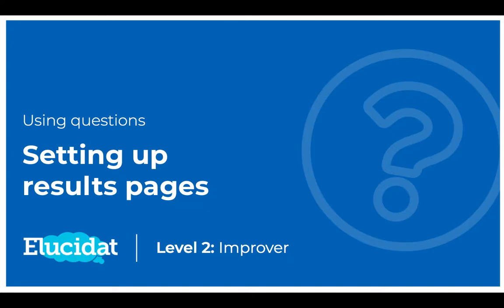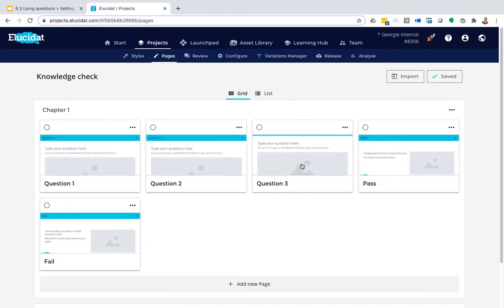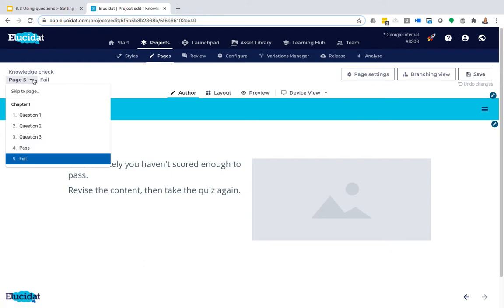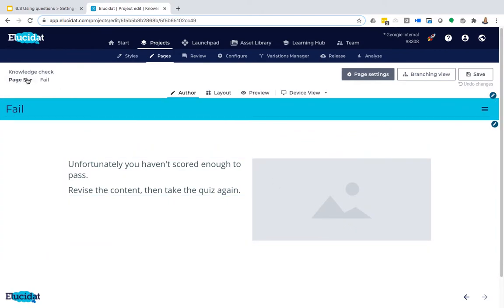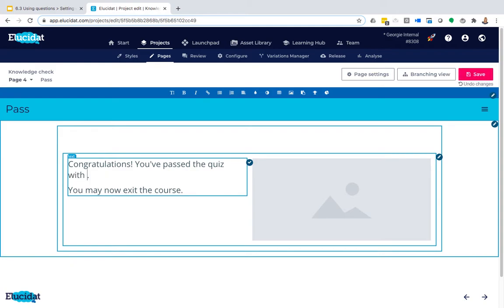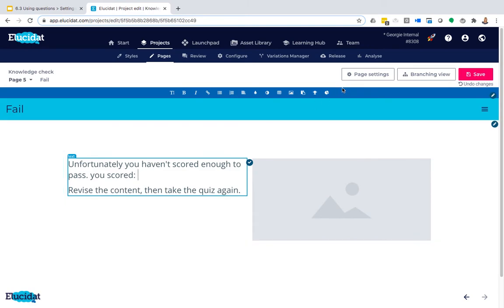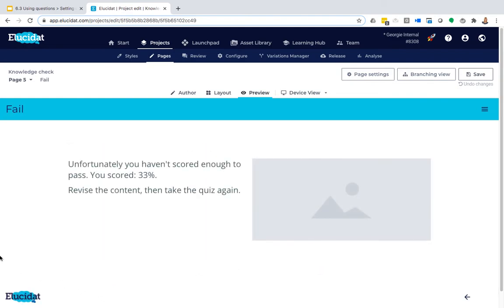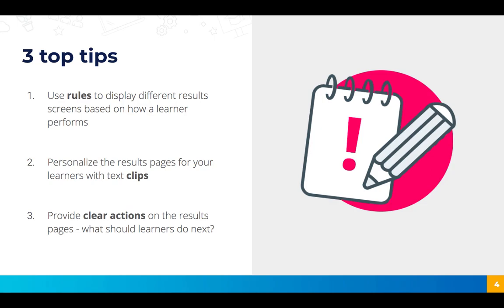Set up results pages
Everybody likes a mystery...Except when it's about their test result. The video shows how you can use rules and clips to create personalized results pages. Remind yourself of the steps here: